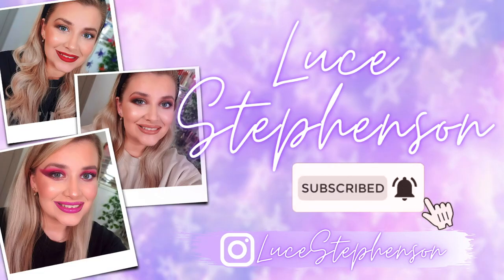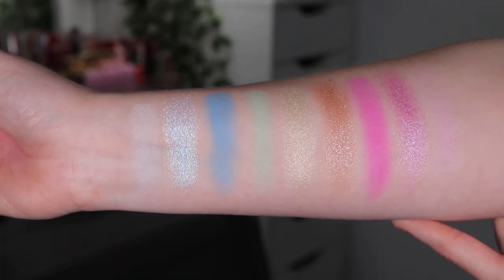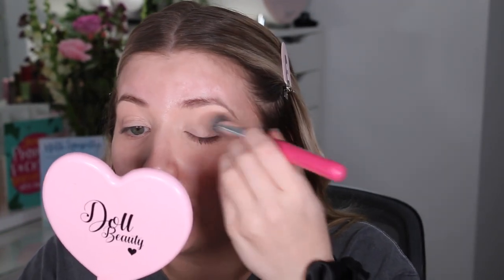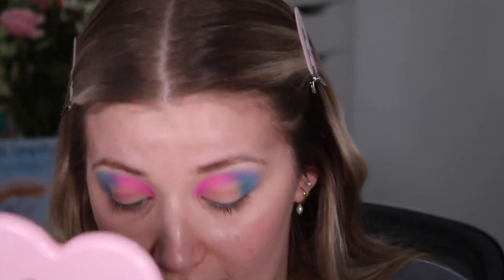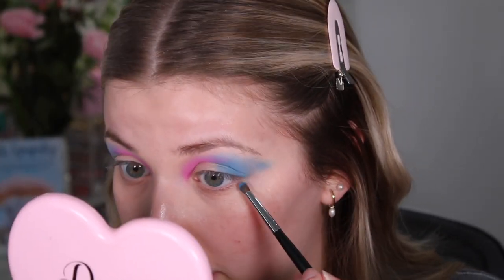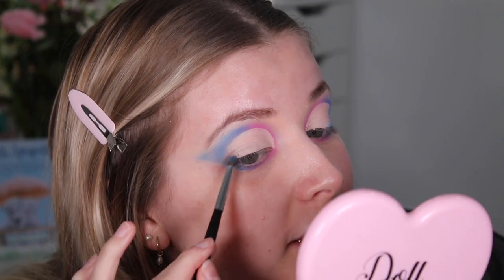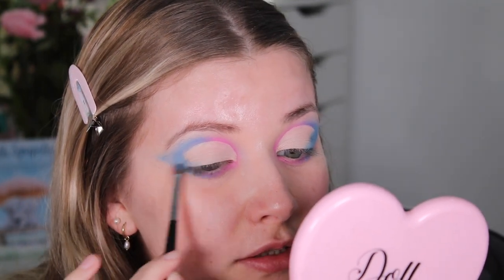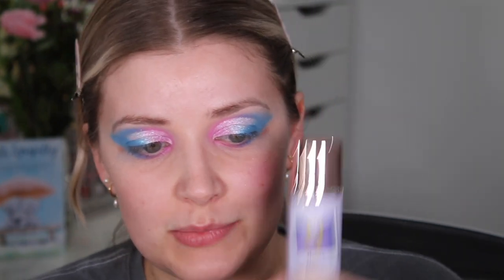FRIENDS X REVOLUTION CHANDLER PALETTE REVIEW & TUTORIAL! | Luce Stephenson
Helloooooo you beautiful people!! Today we are reviewing the Friends X Revolution Chandler Palette and doing a TANGO ICE BLAST vibe tutorial!! If you want to see what I think of the new Friends X Revolution Chandler palette then just keep watching...

Nice to meet you!! I'm Lucy Stephenson MSc BSc (fancy or what?). I upload Wednesdays, Fridays and Sundays at 6pm UK time here on my channel and I make videos about all things beauty and show you the REALISTIC side of my life and being a SmallYouTuber whilst building a career in Psychology too! Every Friday we alternate between FoundationFriday where we put a foundation to the test, AND FaceMaskFriday where we put a face mask to the test! I look forward to you joining my little internet family and growing together!

This video isn't sponsored and all opinions are my own; sometimes I'm very lucky to have products sent to me to try but this doesn't affect my opinions. Some of the links used may be affiliate links, which basically means I get a small amount of profit if you purchase through them at no additional cost to you, all affiliate links will be marked with *.

*IGNORE*